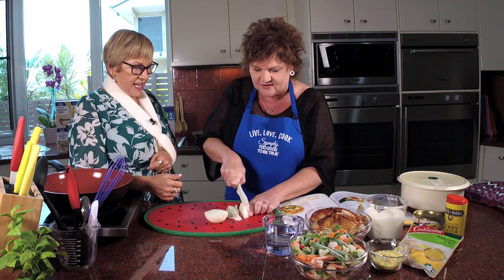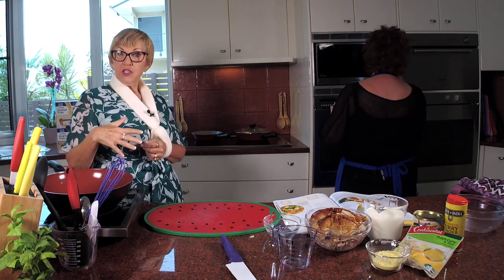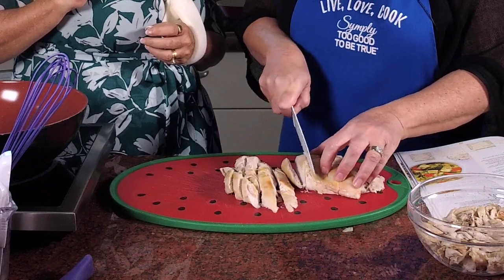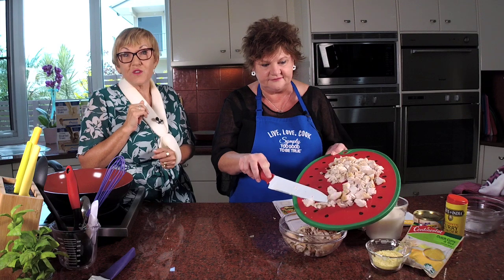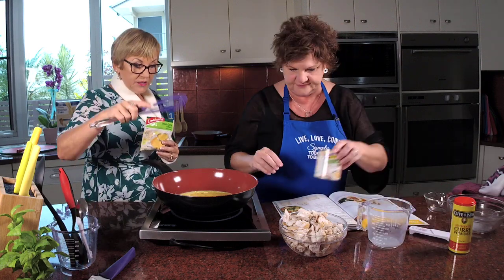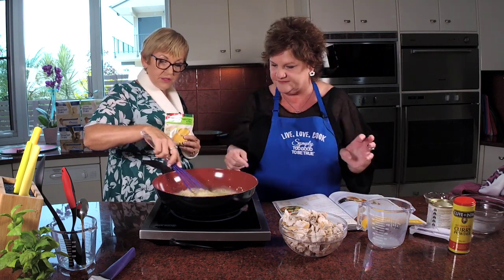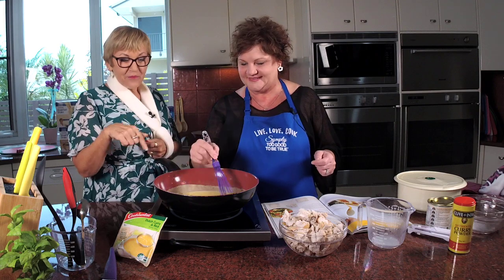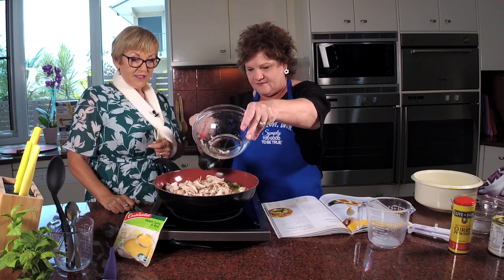Curry in a Hurry | Thursdays with Annette | 11th march 2021